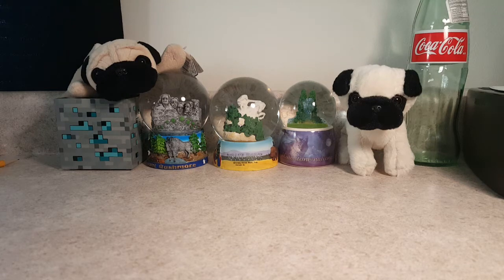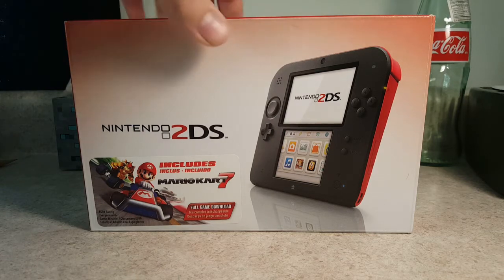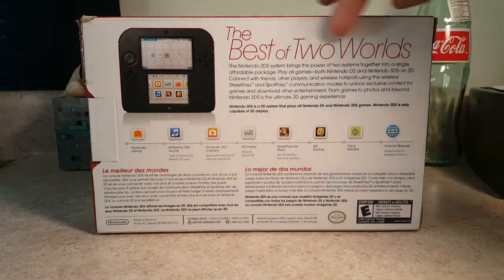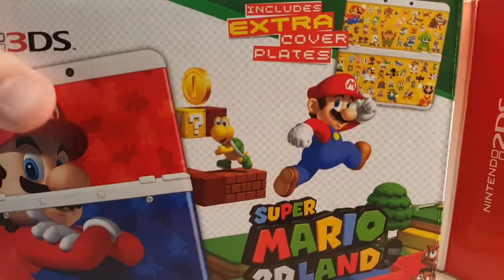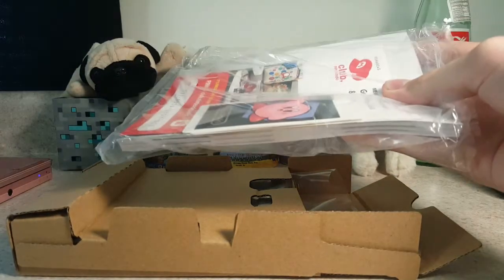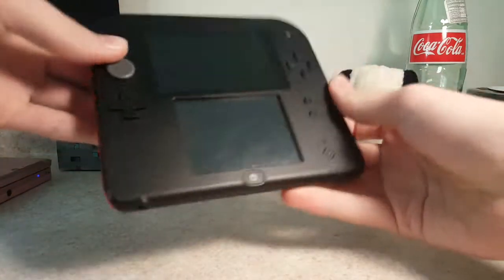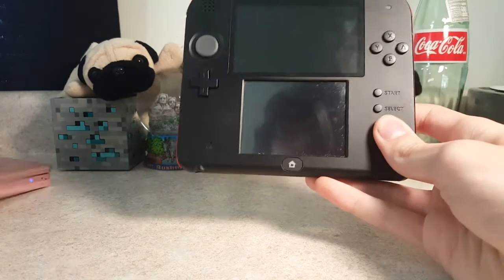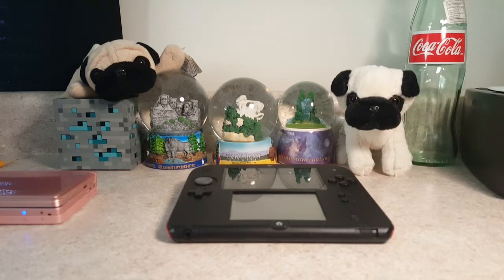2ds unboxing with skycrafteer9000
I unbox the 2ds